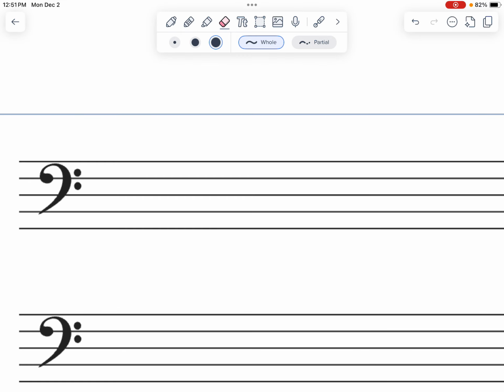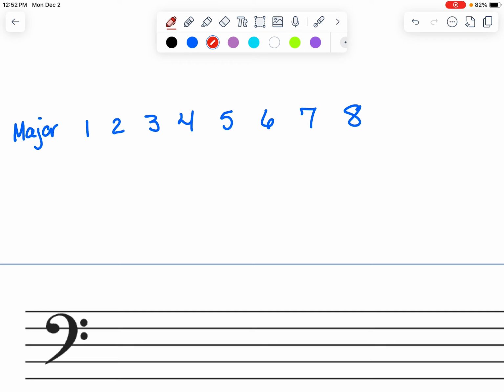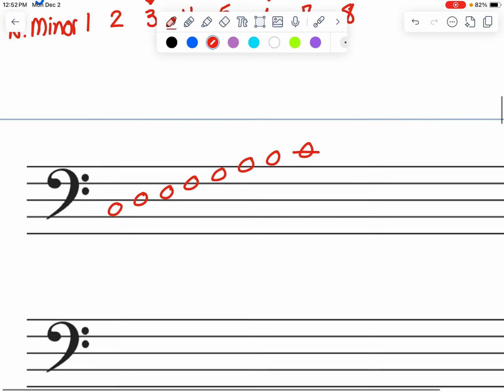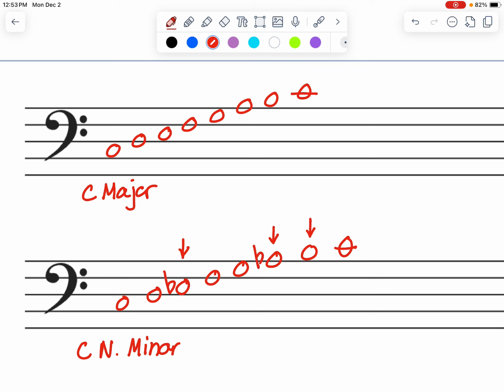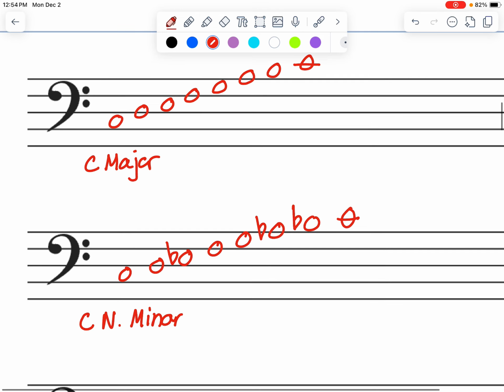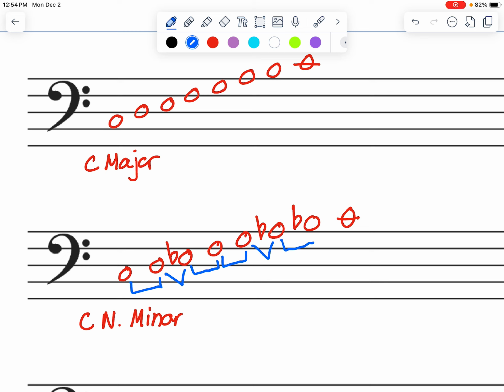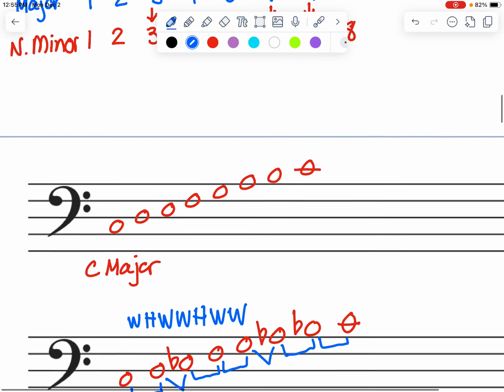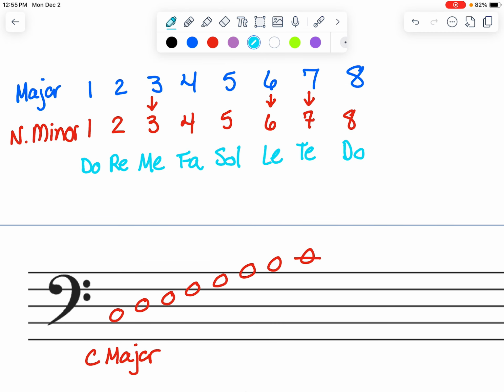Creating Natural Minor Scales